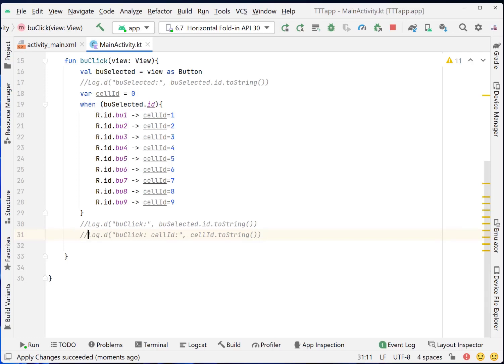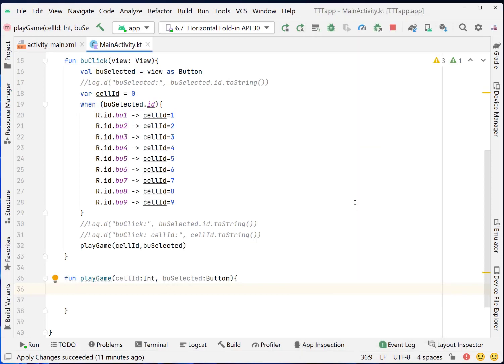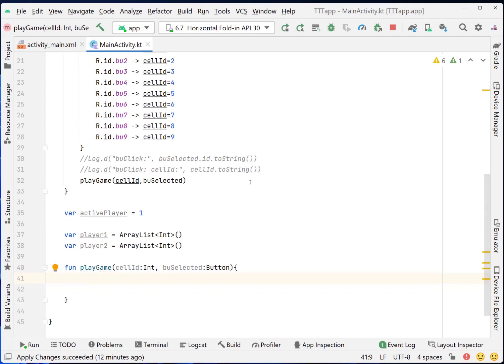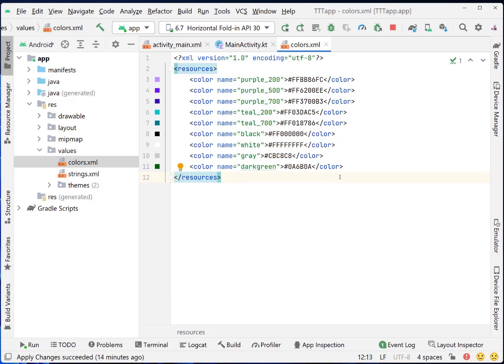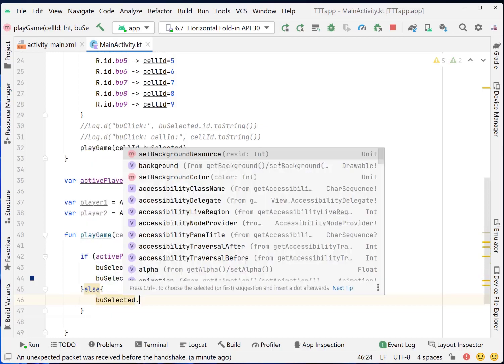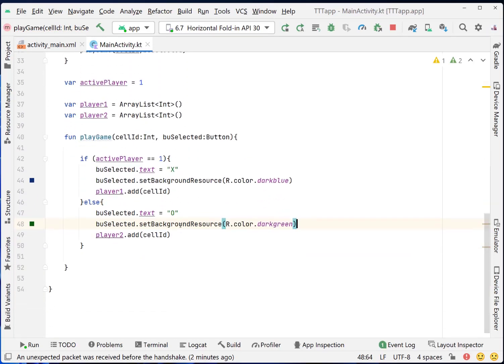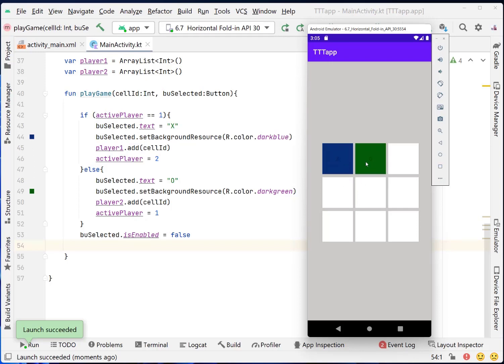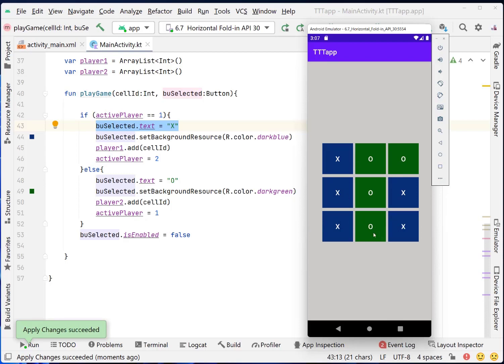Creating a Two-Player Game Tic Tac Toy part 2.2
This content describes how to create a game using two variables: cell ID and view selected. It explains that when one player is active, the button they select should have its text changed to an 'X' or an 'O', as well as its background color changed to either dark blue or dark green. The active player is then switched, and the selected button is added to an array list for each player. Finally, the size of the text is increased to make it more visible. In the next part, the winner will be determined, and autoplay functionality will be implemented.